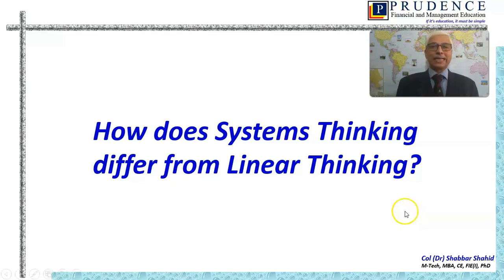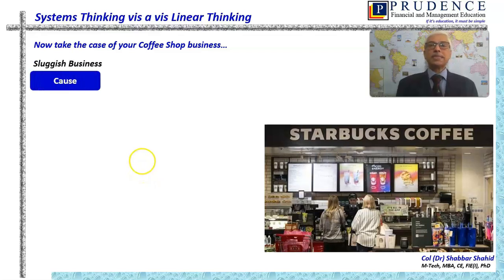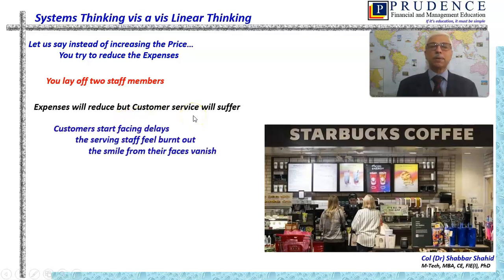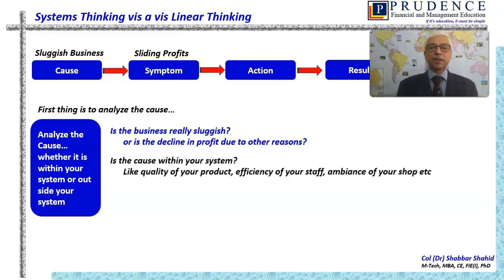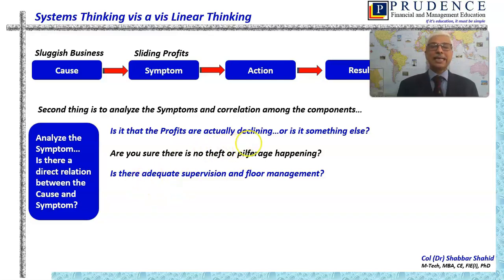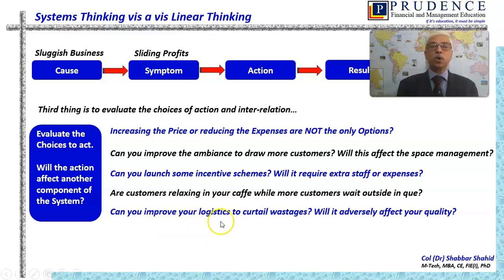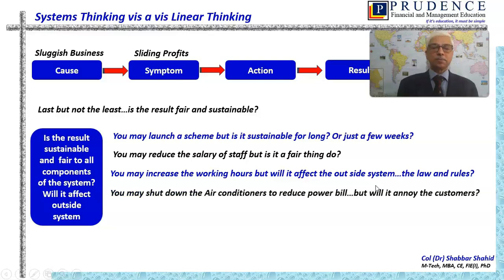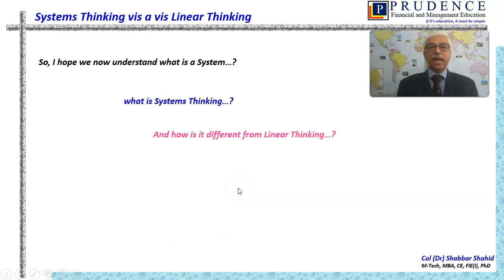The meaning of Systems Thinking